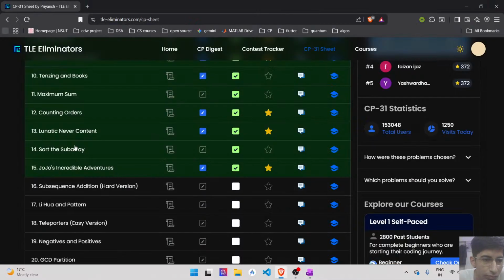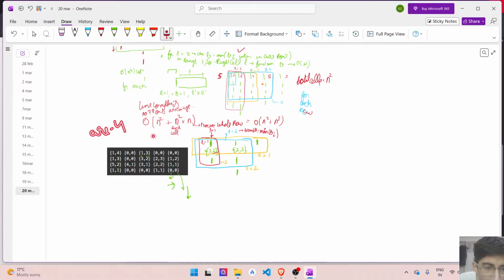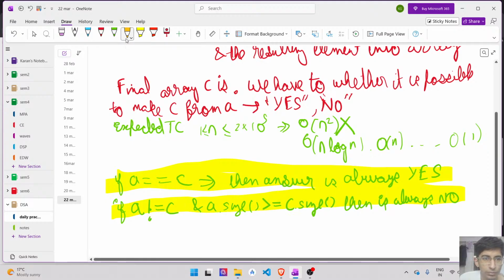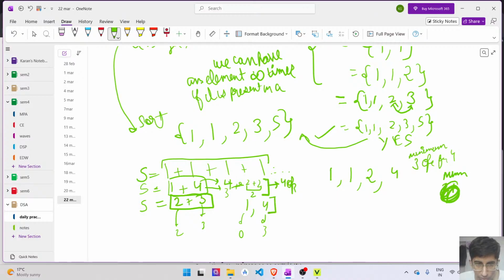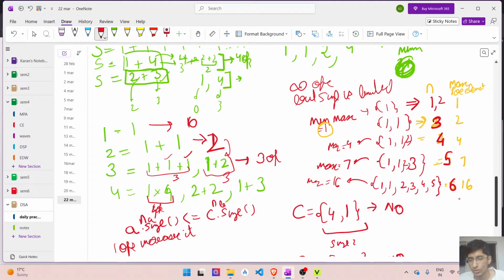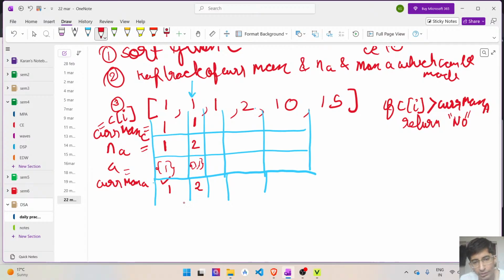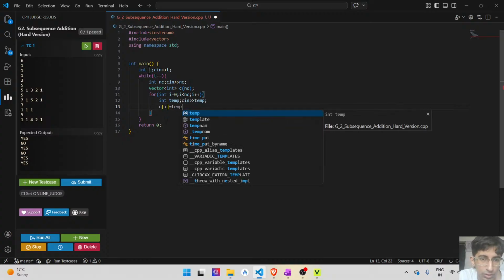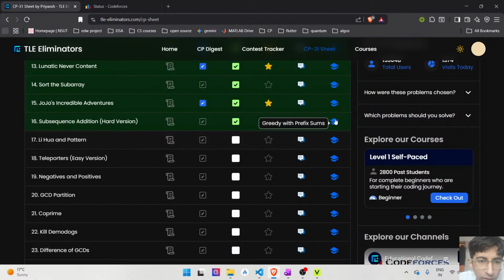Live DSA Problem Solving || 5am-7am || 220326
DSA problem solving in english. I will NOT look at chat most of the times.
Socials -
source CP31 sheet (1100 rated questions)
timestamps
0:00:00 Welcome
00:00:50 Last stream discussion
00:16:00 Today Qs read/understand
00:22:00 approach/intuition
01:08:00 coding/implementation